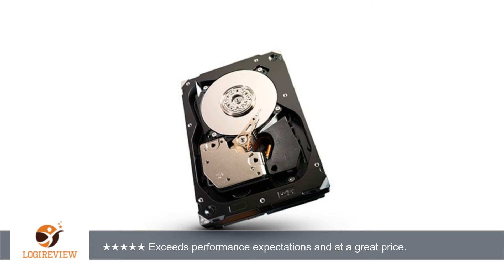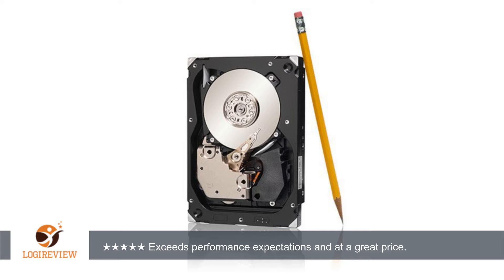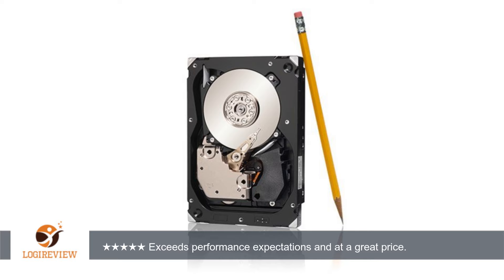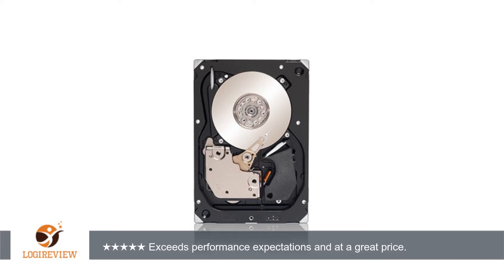Seagate Cheetah 600GB Hard Drive | Review/Test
Review about   Seagate Cheetah 600GB Hard Drive